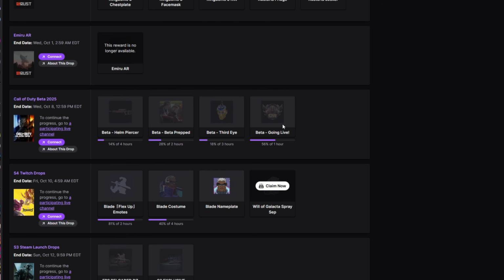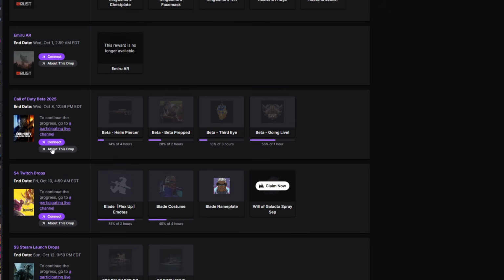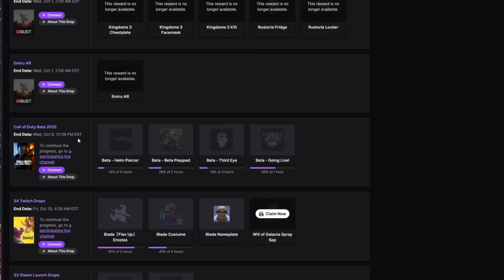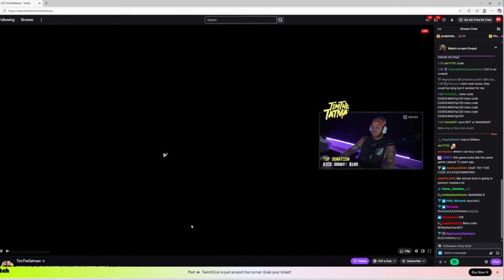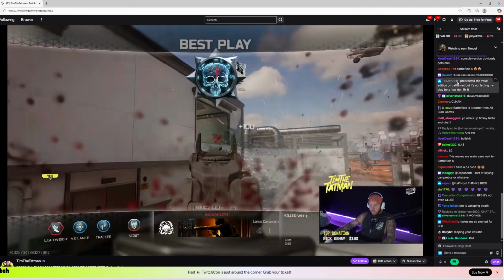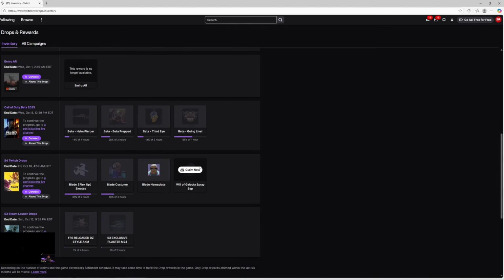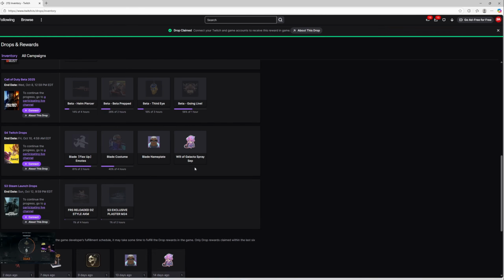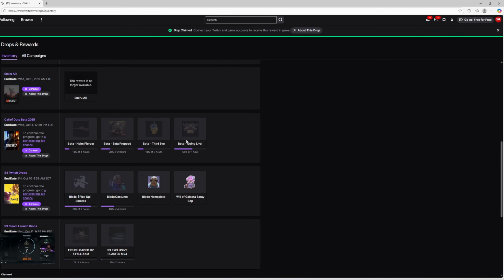How to Claim Twitch Drops in 2025 (Step by Step Guide)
Want to know **how to claim Twitch Drops in 2025**? In this step-by-step tutorial, I’ll show you exactly how to link your Twitch account, connect it to your game, and claim rewards fast. Whether you’re watching your favorite streamers or grinding for exclusive in-game loot, this guide covers everything you need to know about **Twitch Drops** in 2025.

✅ Learn how to link your Twitch account to get drops
✅ Step-by-step process to claim rewards on Twitch
✅ How to connect Twitch to Steam, Battle.net, Riot Games, and more
✅ Tips to make sure you never miss a Twitch Drop again

Twitch Drops are a great way to earn **free rewards, in-game items, skins, and bonuses** just by watching streams. But if you don’t know how to claim them properly, you could be missing out. This updated 2025 guide will walk you through the whole process so you can start earning Twitch Drop rewards today.